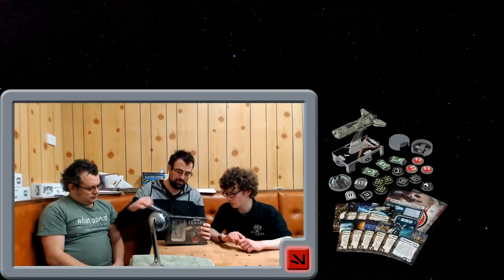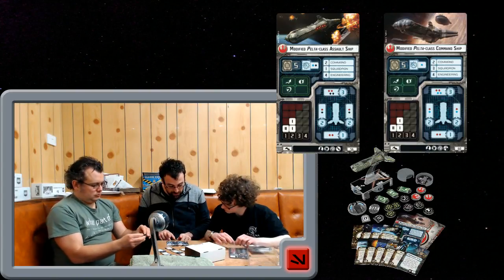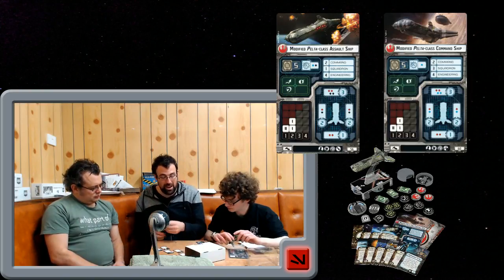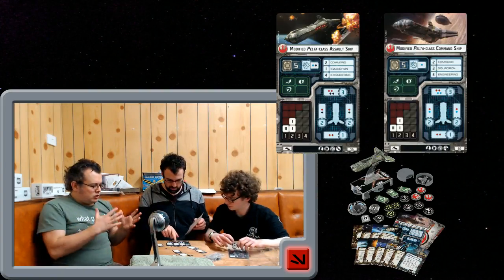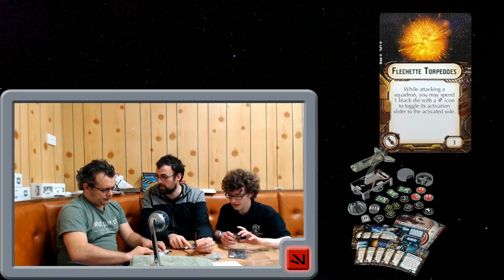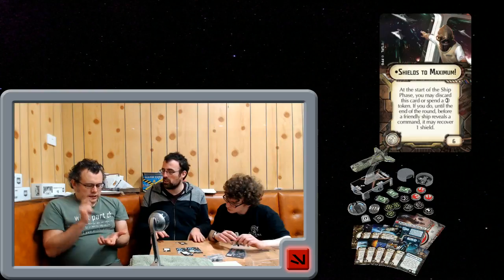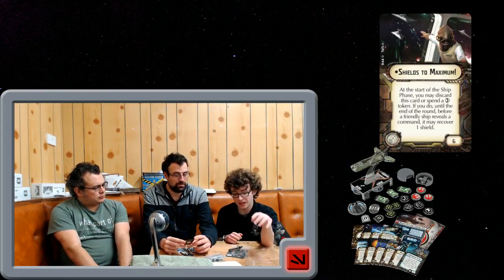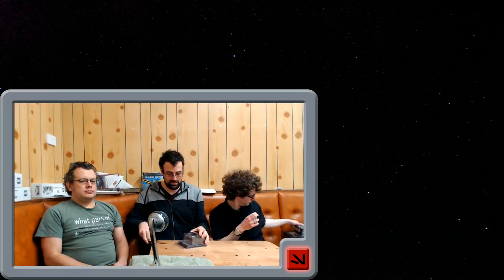Armada Wave 5 Unboxing - Phoenix Home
Andy Jones, Jonathan Firth-Clark, and Chris Ewles unbox the brand new wave 5 ship, Phoenix Home. A ship that debuted in Star Wars Rebels.